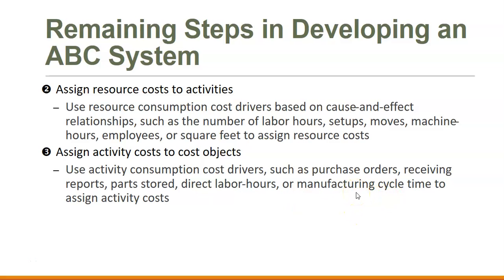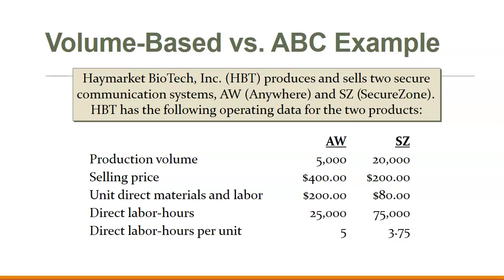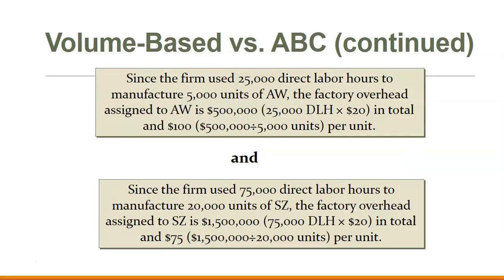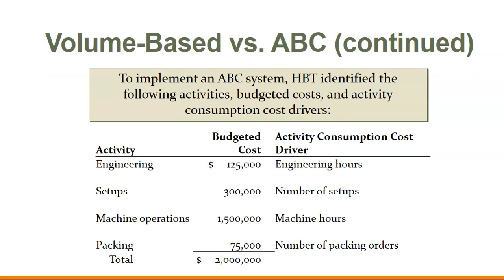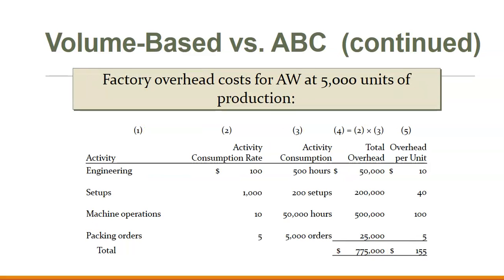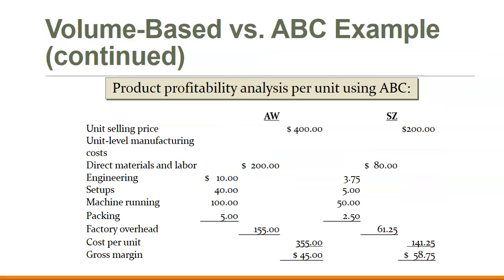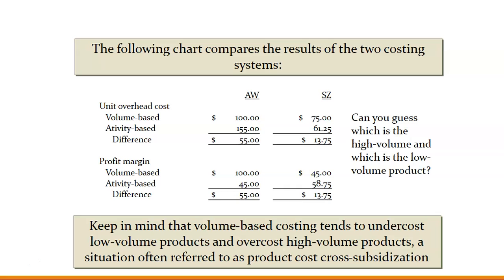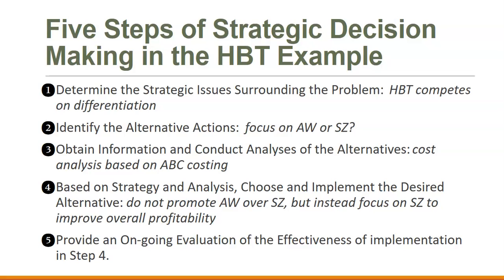AC 323 Chapter 5 Video 2